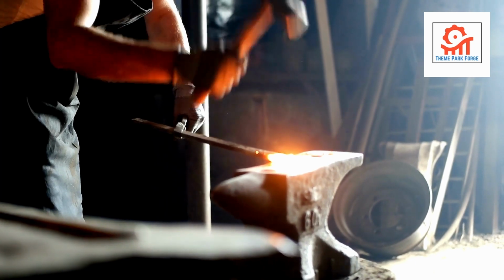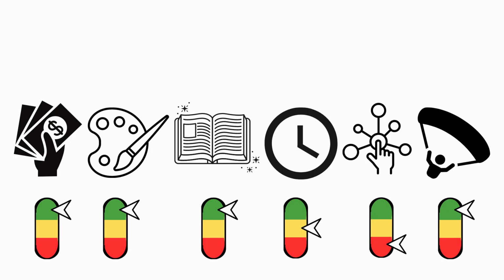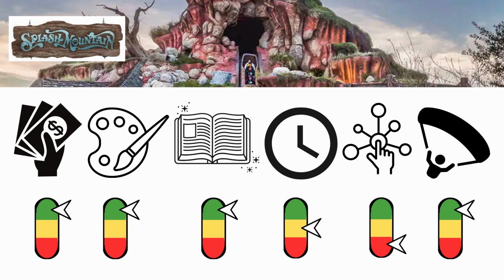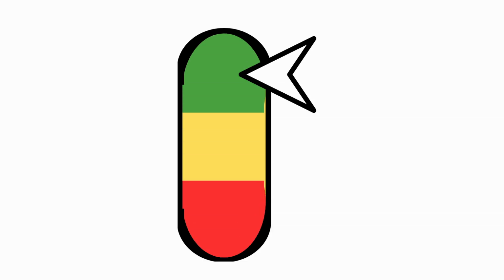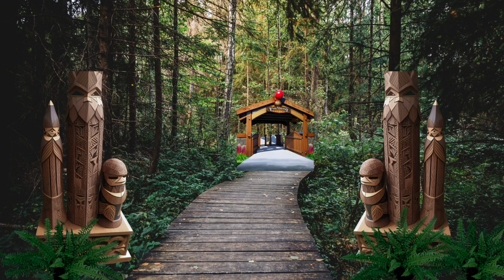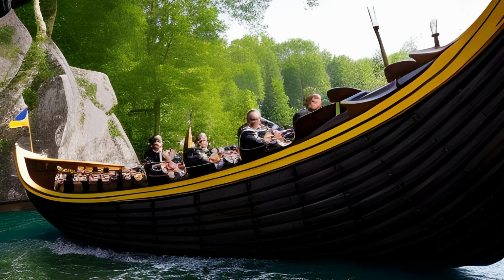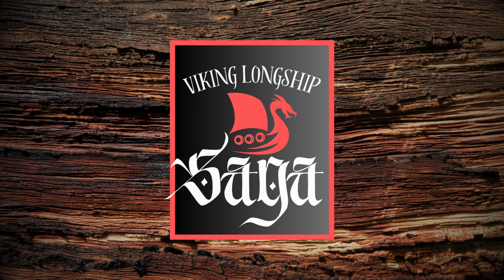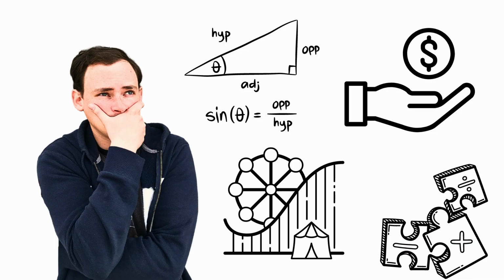I Imagineered The Perfect Theme Park Ride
Theme parks and amusement parks are some of my favorite places where friends and family can go to have fun, learn new things, and enjoy an artistic, cultural experience.

But from theme parks like Disneyland and Universal Studios, to Six Flags and beyond, there are common shortcomings in most rides, from long wait times to tame ride experiences, there are few perfect rides.

In this video, I throw convention out the window and imagineer a perfect theme park attraction that checks off all the boxes.

Like and sub and happy imagining to you!